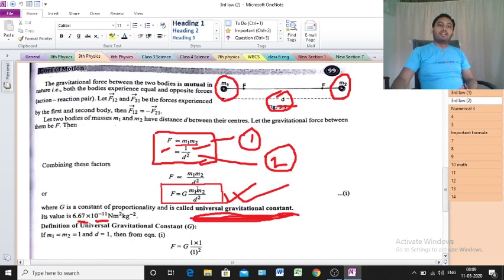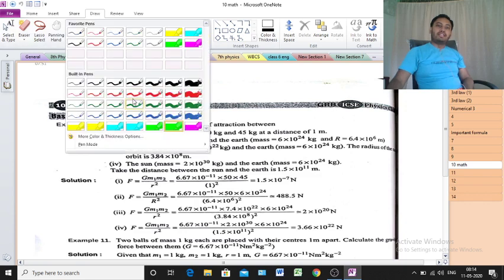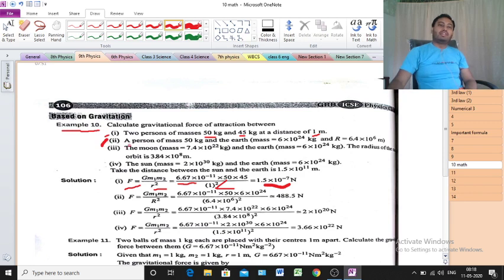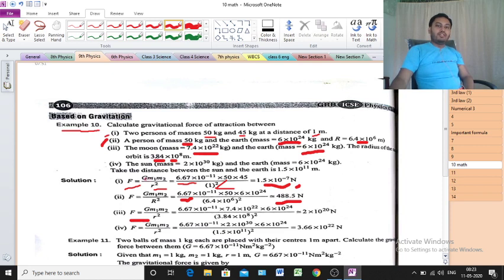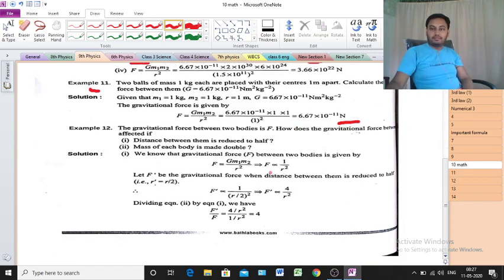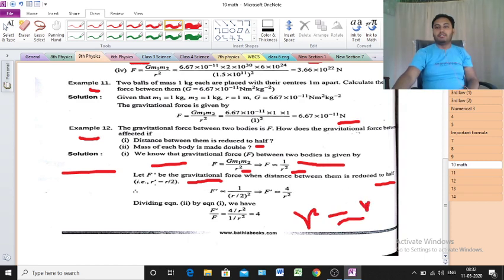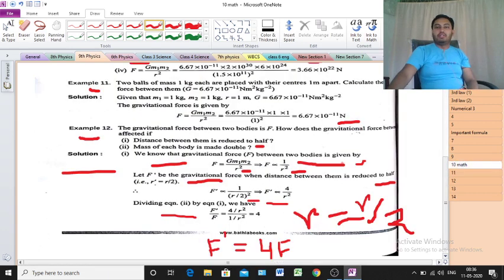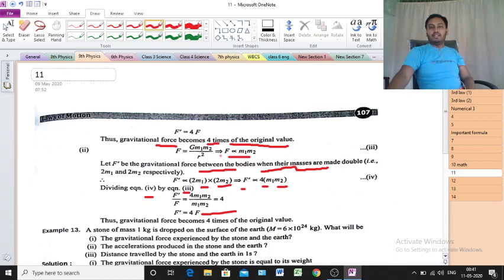Numerical based on Gravitation (Part 1)